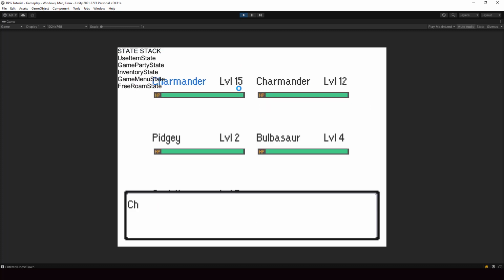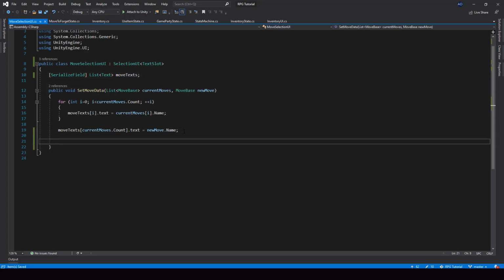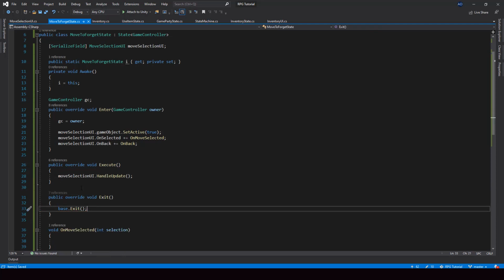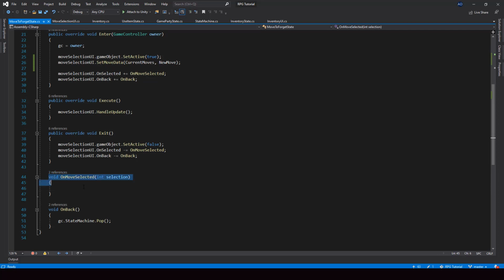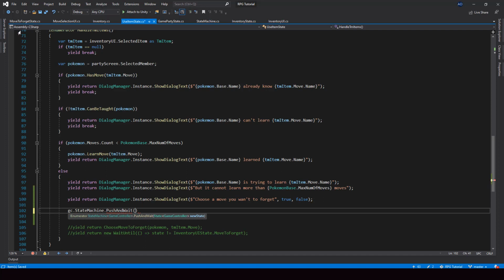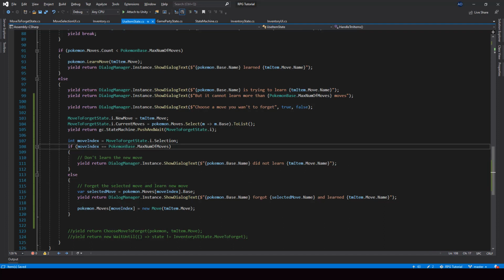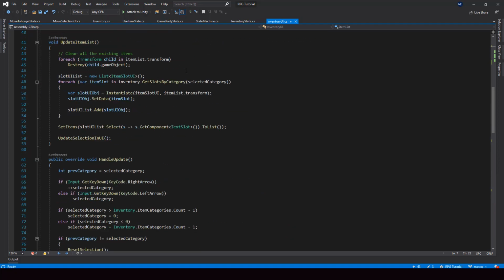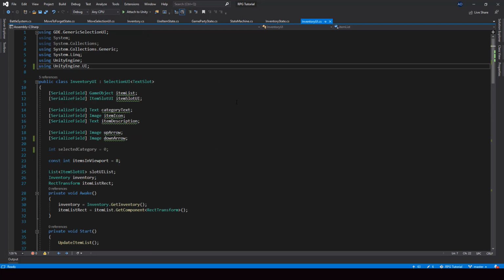Make A Game Like Pokemon in Unity | #107 - Refactor Forgetting Moves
This is Part 107 of Make a Game Like Pokemon Series in Unity. In this video, we'll refactor the code for forgetting moves using generic selector & state stack architecture.

0:00 - Create a state for Move To Forget Selection
1:48 - Refactor MoveSelectionUI to use Generic Selector
4:03 - Implement MoveToForget state
11:01 - Push MoveToForget state if there are no move slots left
16:44 - Clean up the old/unused code
19:01 - Fix errors, assign script/references
20:57 - Test